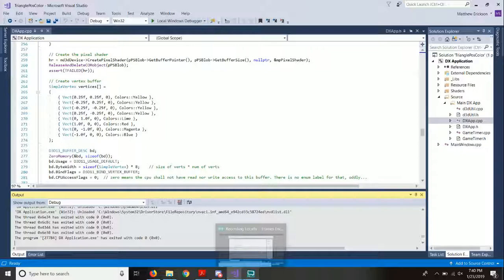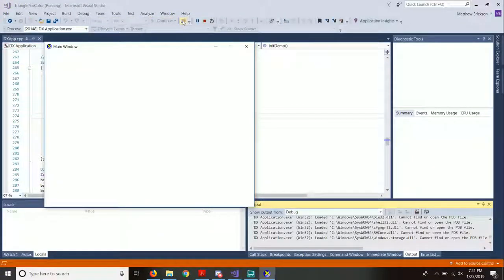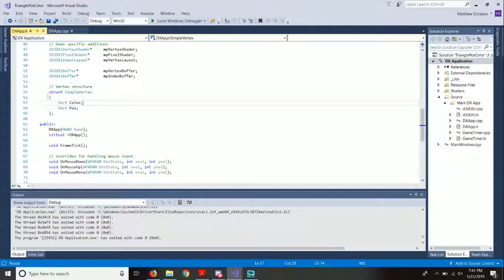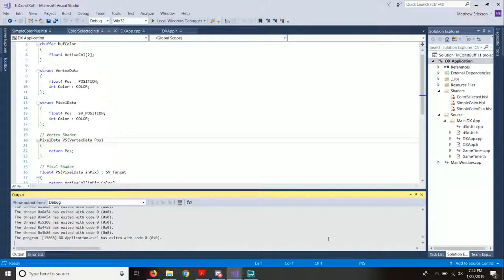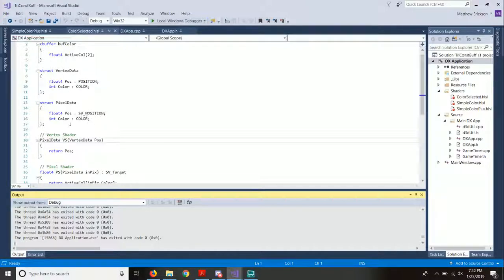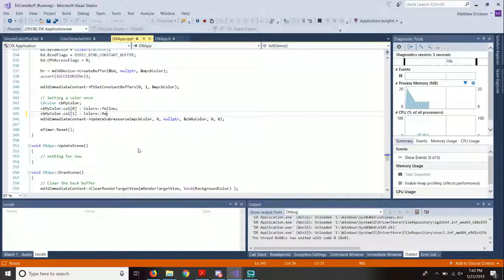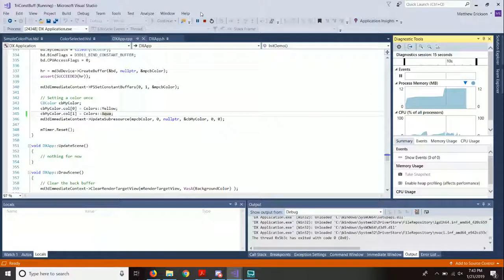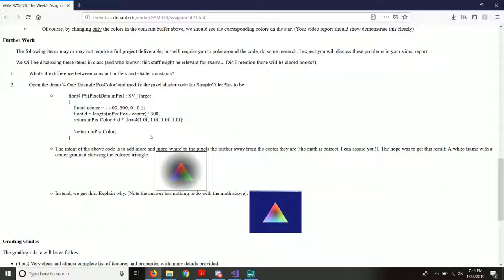GAM470Assignment2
GAM 470 Assignment 2 video